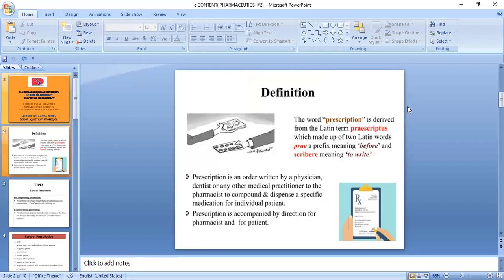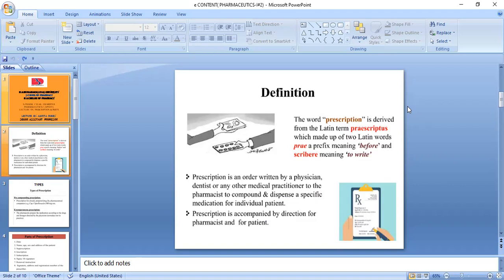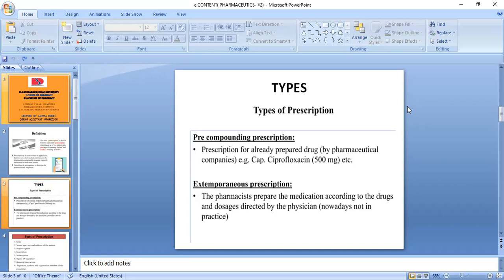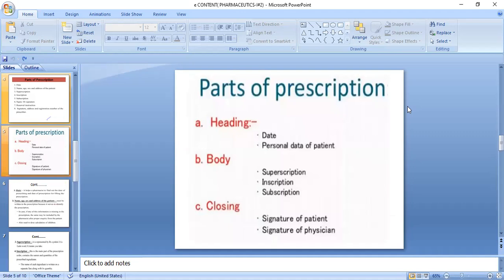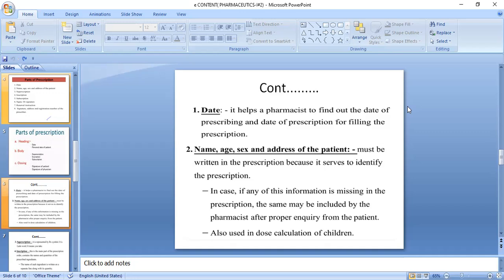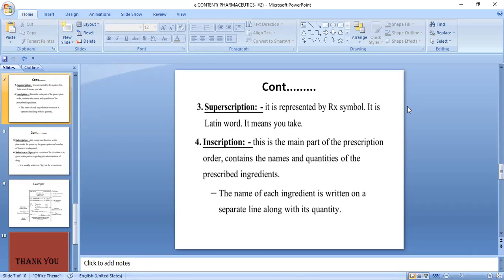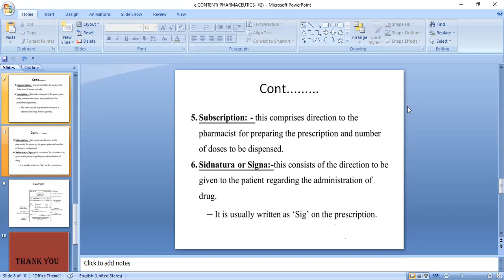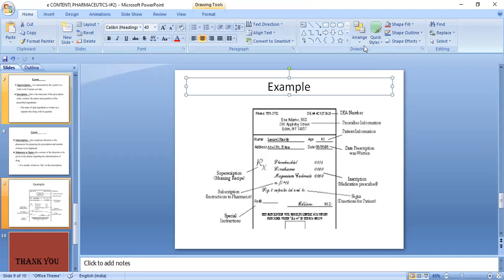BP103T Pharmaceutics I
Prescription & It's parts